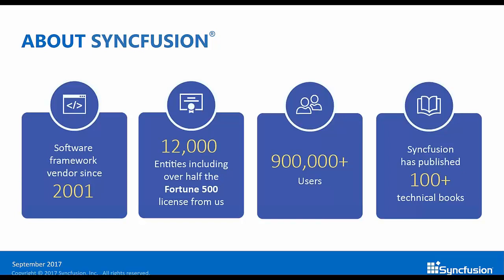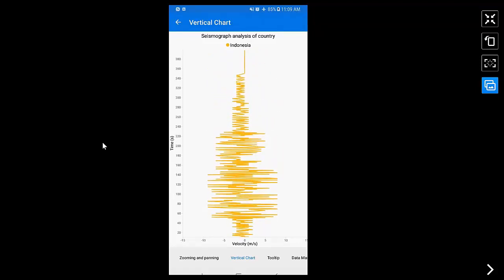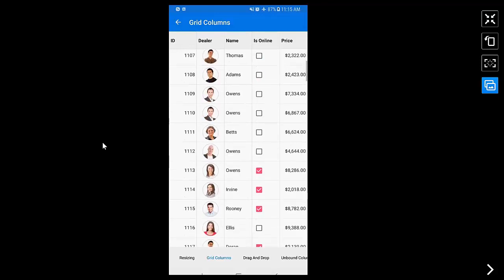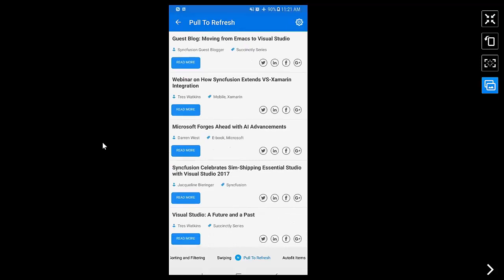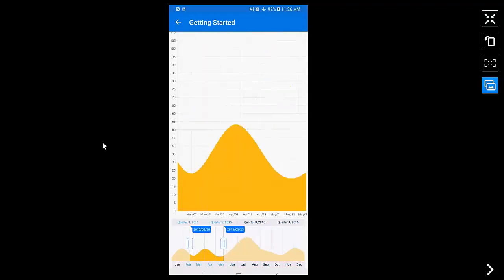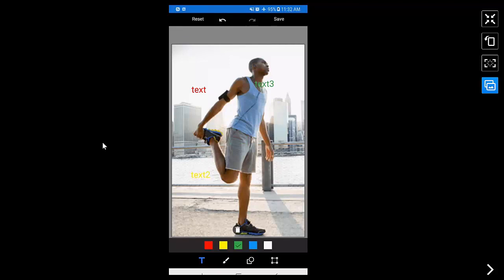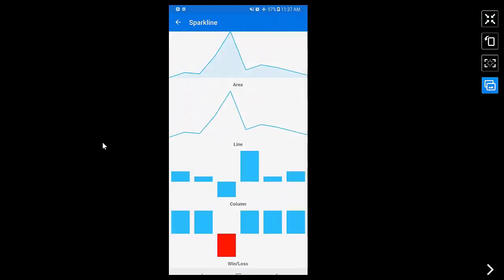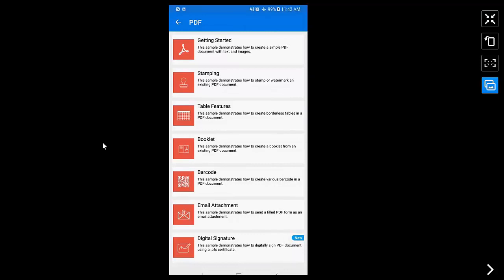Jump into Enterprise Mobile Development with Xamarin [Webinar]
Have you thought about developing a mobile app for personal use or for your business? Need to update or refresh your existing mobile app with the latest mobile controls and don’t know where to start?

Join Product Solutions Specialist Aaron Melamed as he showcases our suite of Xamarin controls and explains how they can be useful for expanding on your mobile app offerings.